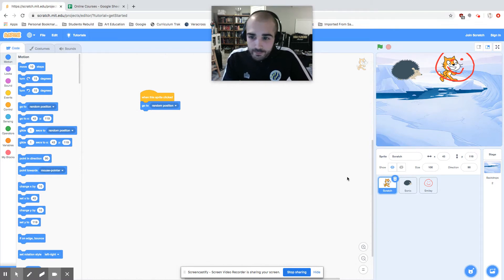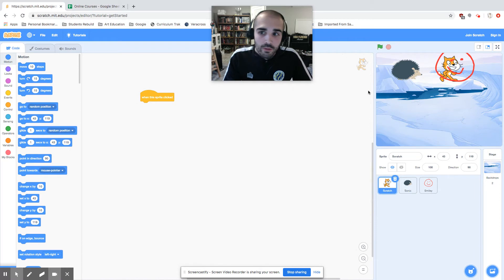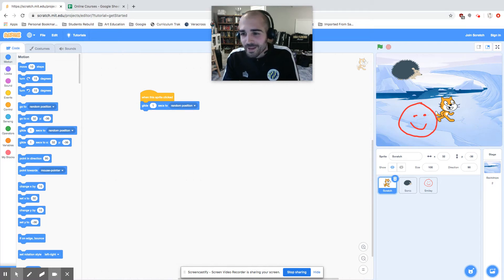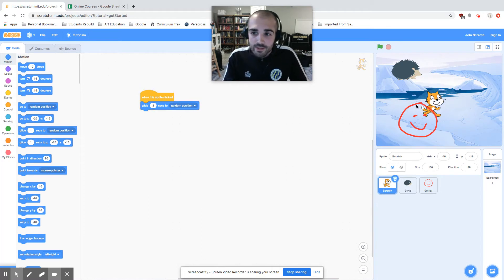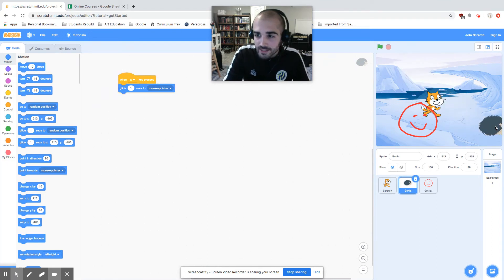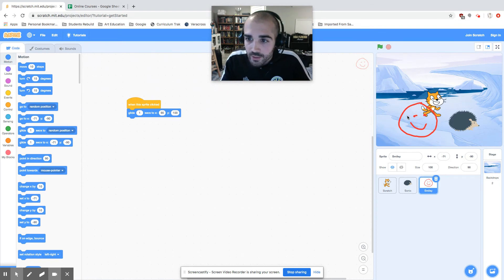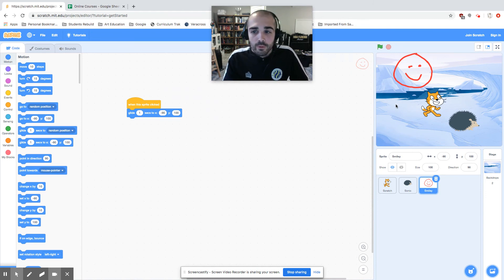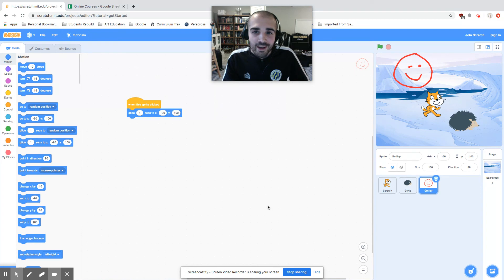07 - Sprite Movement Pt. 3 | Block-Based Programming (Level 1)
Object Movement - Glide Secs To Random Position/Mouse-Pointer, Glide To X-Y Coordinate